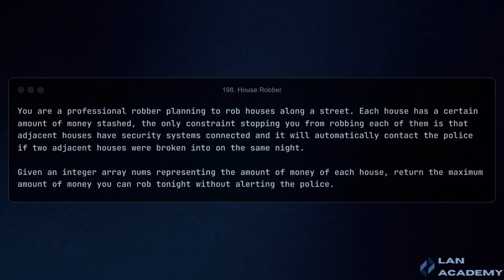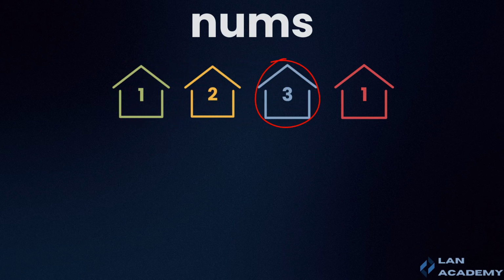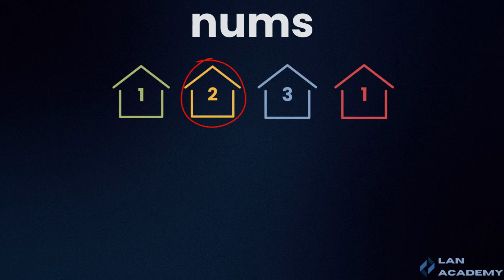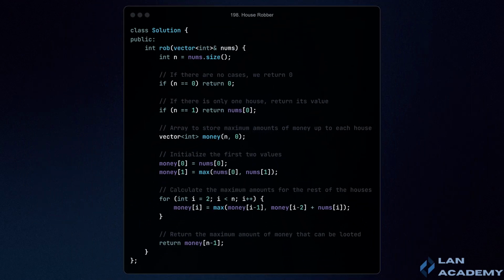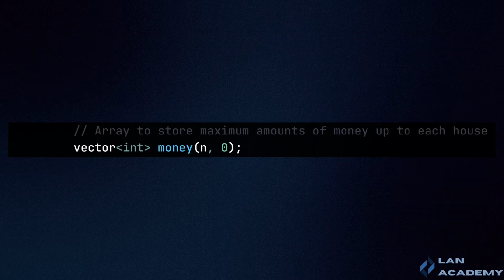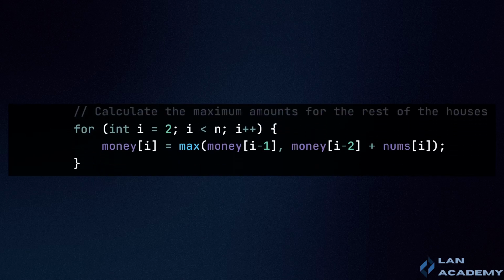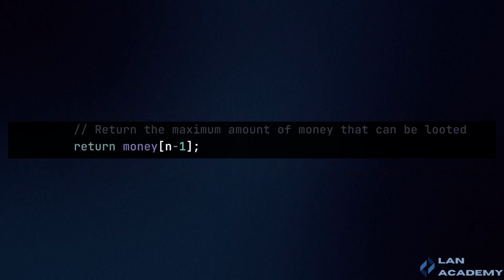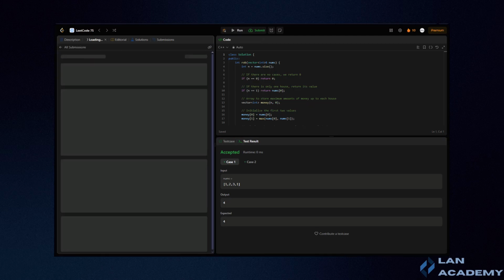LeetCode 198: House Robber — DP Explained (O(1) Space)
LeetCode 198 — House Robber is a classic Dynamic Programming problem: you want the maximum sum you can rob, but you cannot rob adjacent houses.

In this video you’ll learn:
The DP idea and recurrence: dp[i] = max(dp[i-1], dp[i-2] + nums[i])
How to optimize to O(1) extra space
Time complexity and edge cases

Approach
At each house, you have two choices:
Skip it → keep the best so far (dp[i-1])
Rob it → add its money to the best up to i-2 (dp[i-2] + nums[i])

Complexity
Time: O(n)
Extra space: O(1)